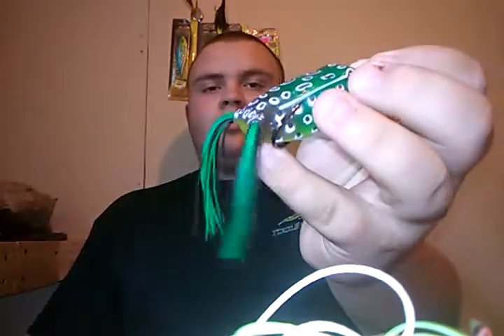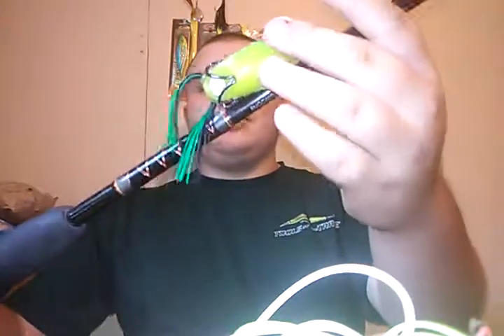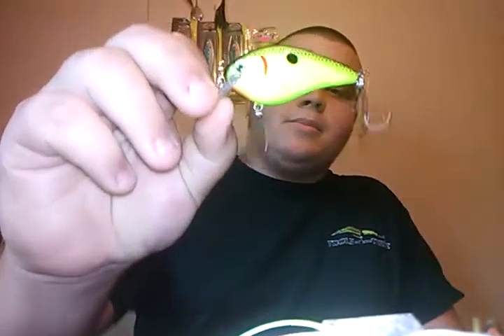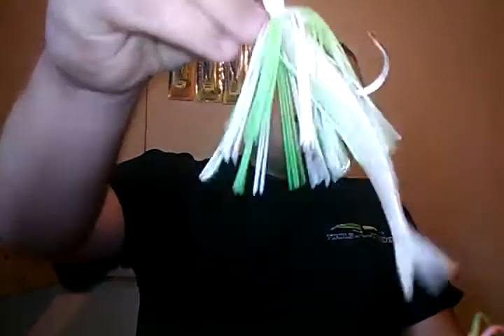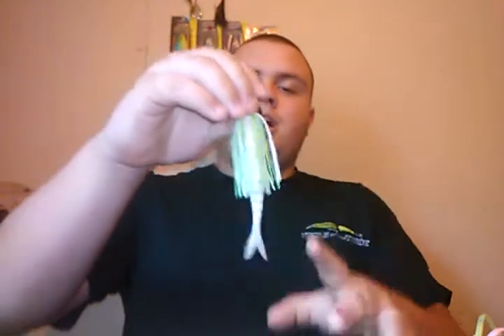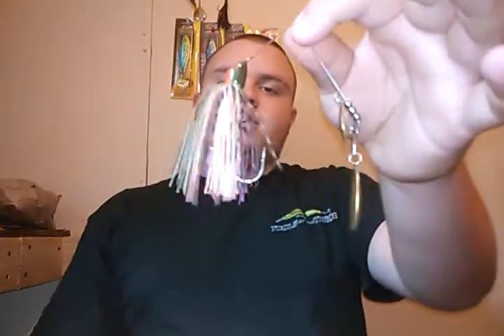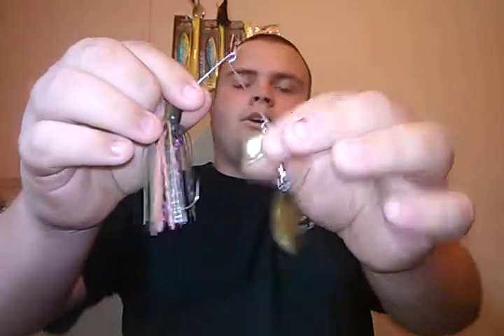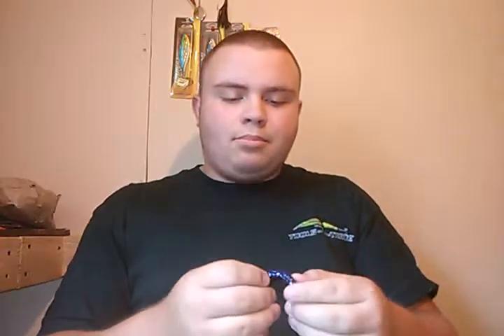7 best lures for muddy water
TOPWATER
Chartreuse or white belly frog
Strike king sexy dawg

Middle
White and chartuse chatterbait
Gold blade spinnerbait
Chartreuse square bill

Bottom
Black and blue jig
Black and blue craw